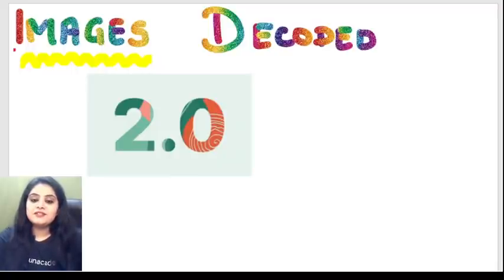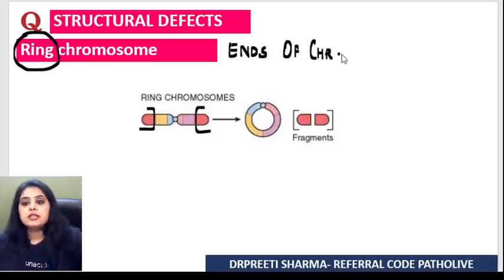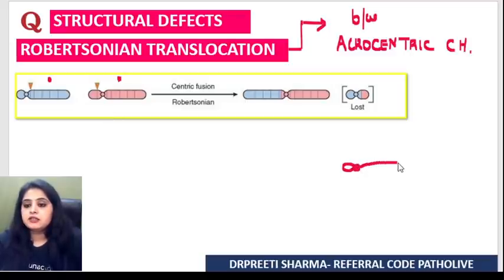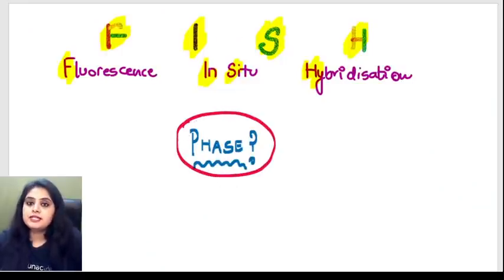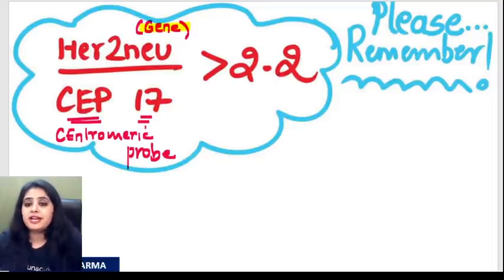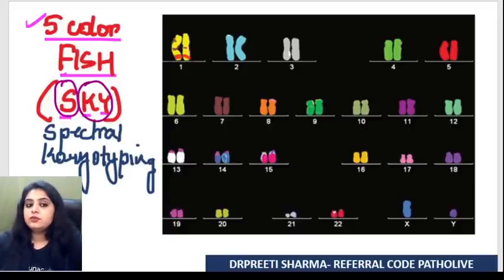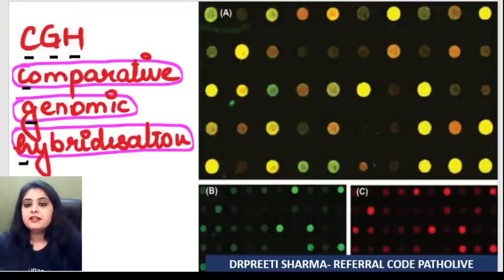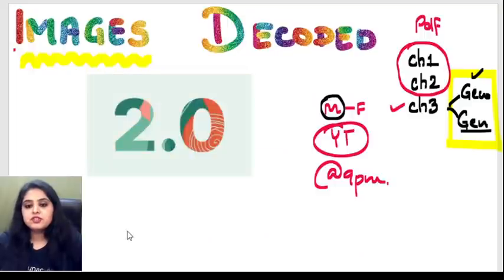Images Decoded 2.0 | GENETICS 2 | Dr Preeti Sharma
Watch Dr Preeti sharma discussing must know images from pathology for the upcoming INI-CET and NEET PG exam

To prepare for NEET PG, INICET, FMGE, or NEXT with Dr. Preeti Sharma and other amazing educators, join the Unacademy platform.

1. Unlimited access to Live and Recorded Classes
2. Learn from India’s Top Educators for medical
3. Access to dedicated DOUBT Sessions
4. Real-time interaction with best-in-class teachers
5. QBank with 25,000+ practice questions
6. Freedom to study on the device of your choice
7. Highly competitive Live Tests and Quizzes
8. Get Printed Notes with 12-month and above subscriptions (dispatch starts soon)